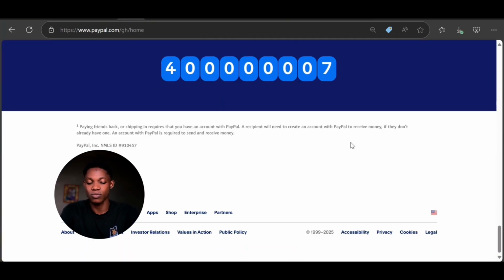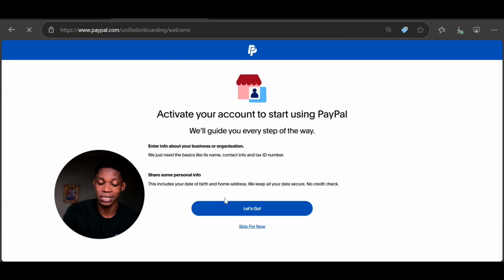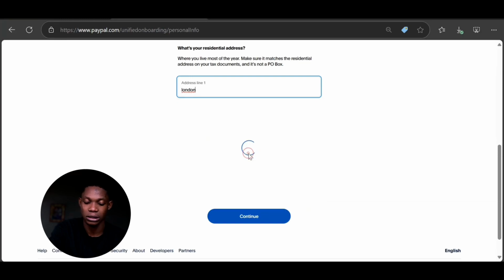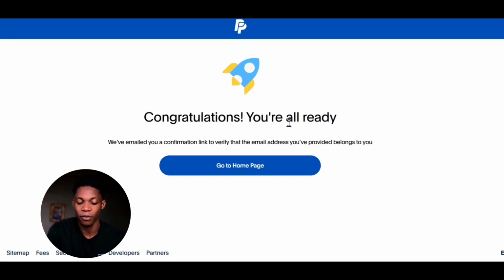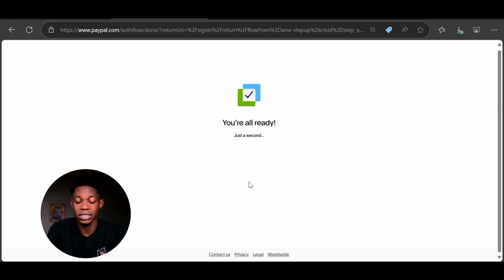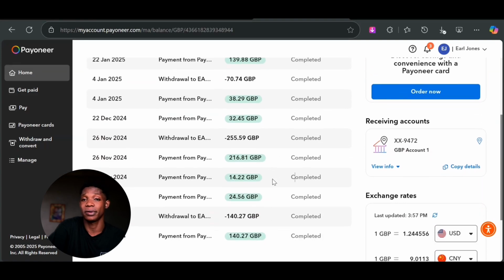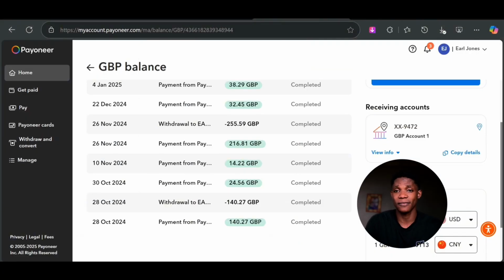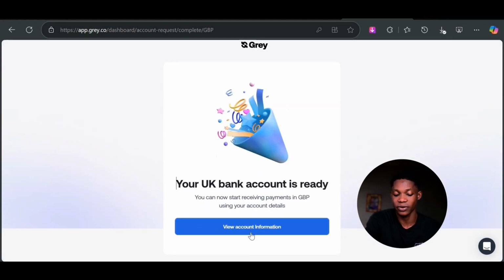How To Create A PayPal Account In Ghana (100% GUIDE in 2026)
In this tutorial, I will guide you through the step-by-step process of creating a PayPal account in Ghana, ensuring you have all the tools you need to start your online payment journey in 2026! Whether you're looking to shop online, receive payments, or send money internationally, this video covers everything you need to know

 👉 YOU CAN USE THESE PALTFROM TO WITHDRAW MONEY FROM PAYPAL TO BANK ACCOUNT

🖥️ I WILL HELP YOU JOIN THE TIKTOK CREATIVITY PROGRAM FROM ANY COUNTRY